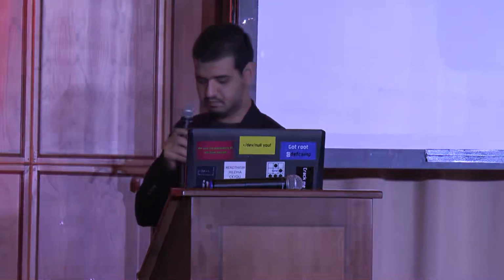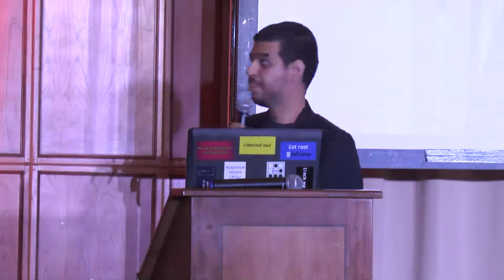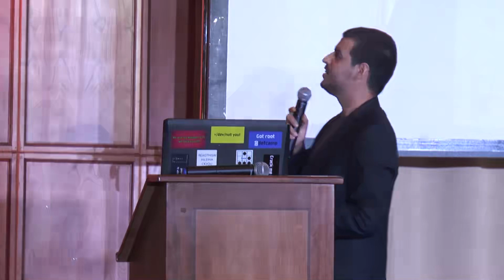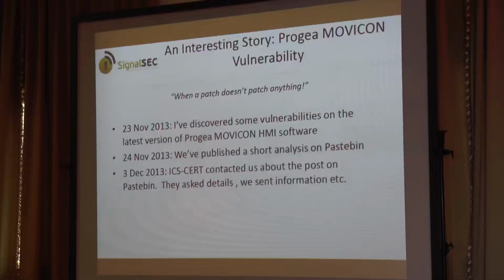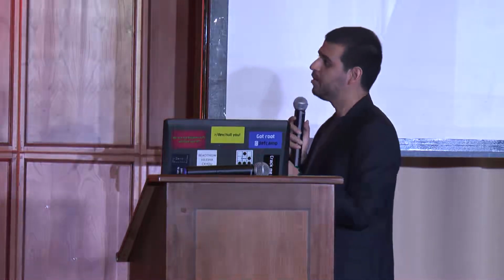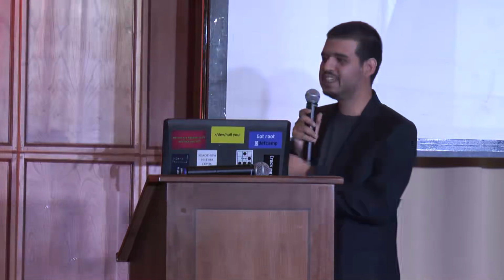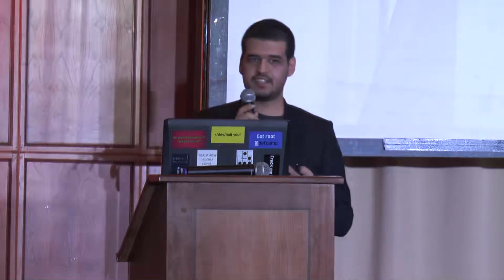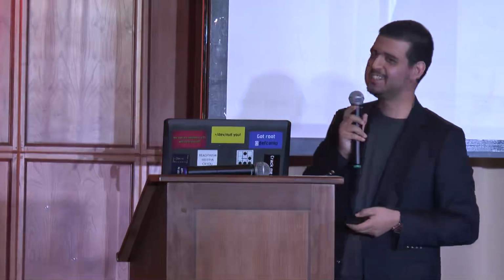SCADA Software or Swiss Cheese Software DefCamp 2014